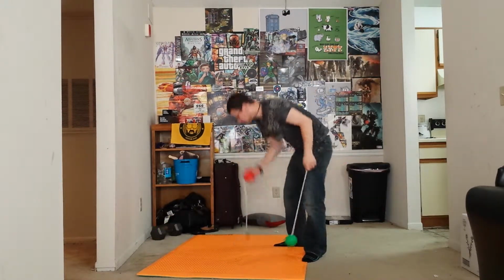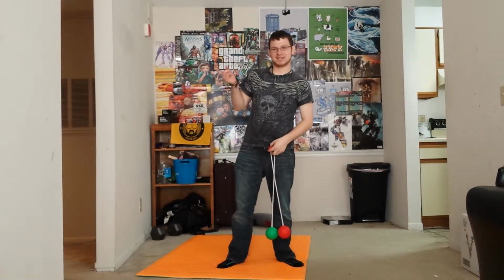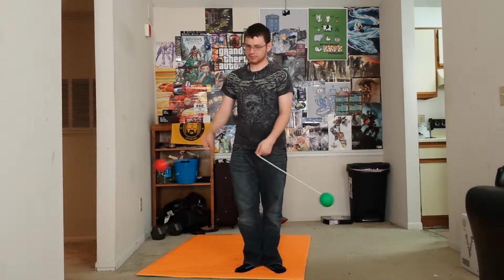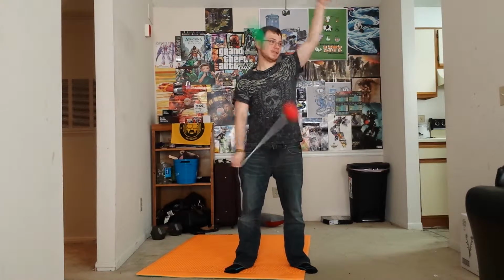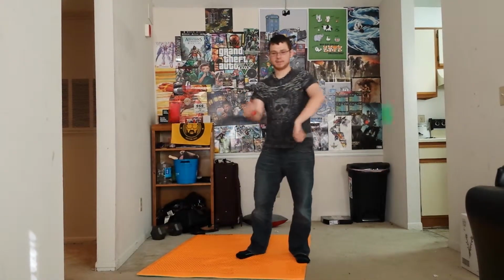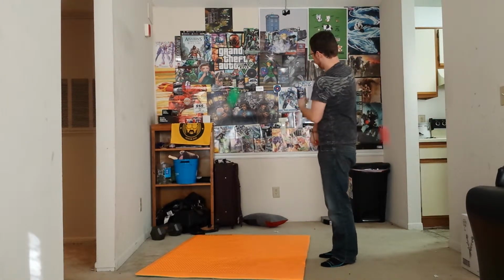No-beat series 3